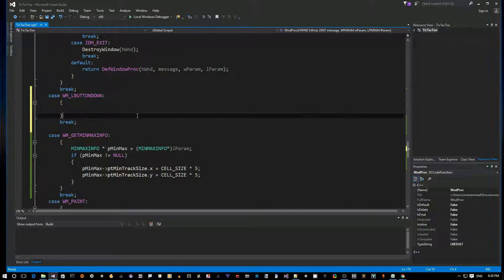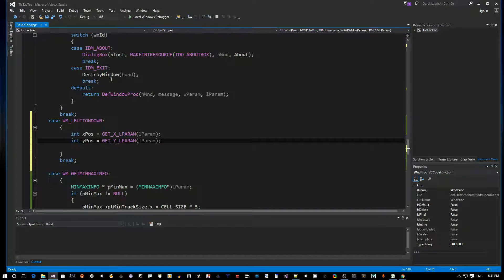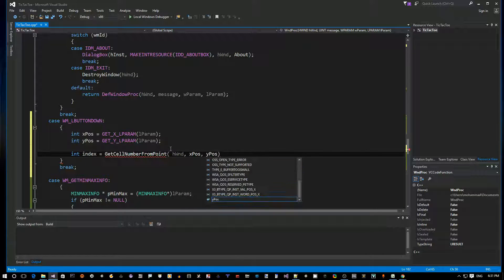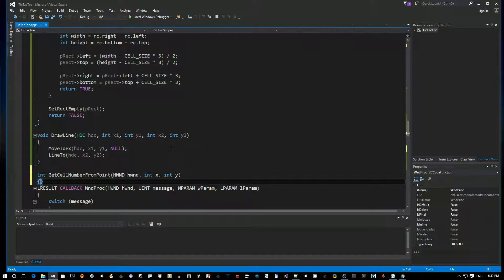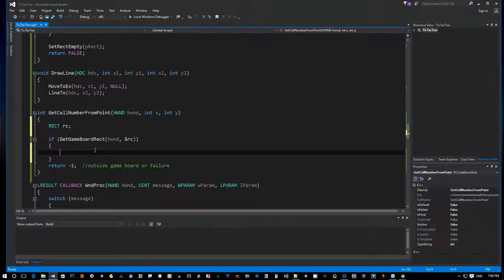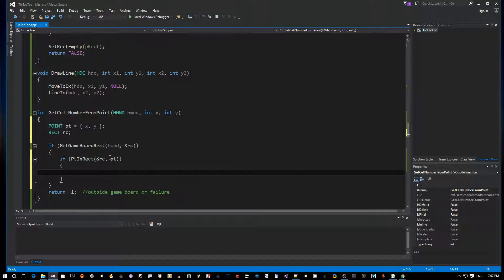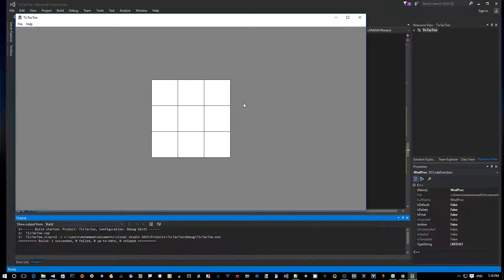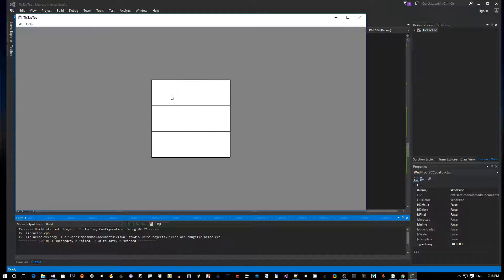How to program Tic Tac Toe in C++ using visual Studio and Win API #5 - Handling Mouse Clicks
In this video we see how to handle mouse clicks and determine
which cell inside the board was clicked by the user!